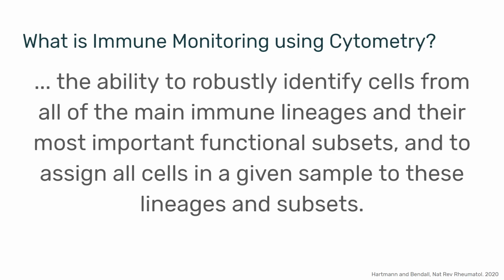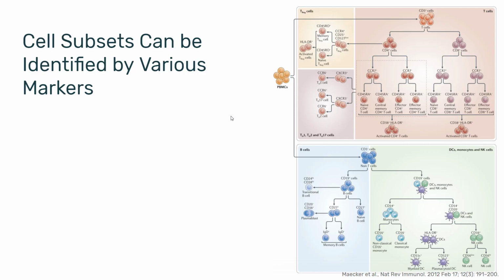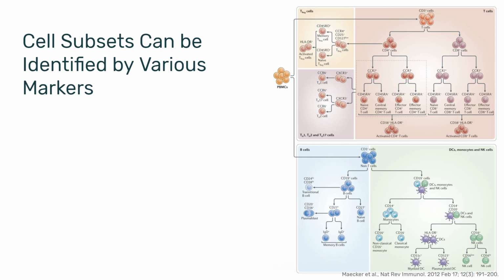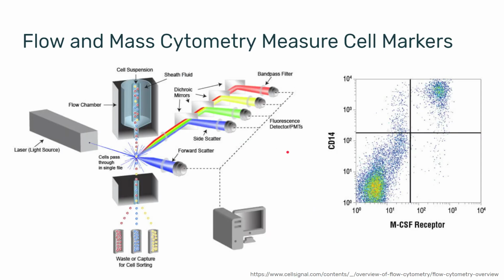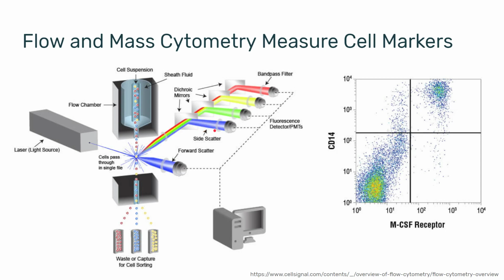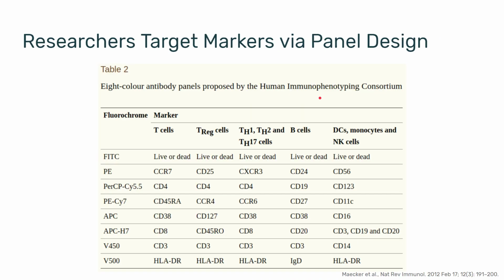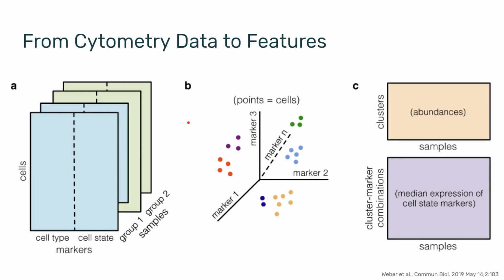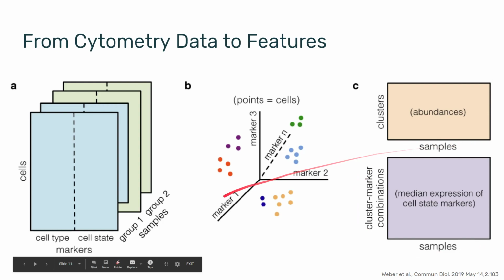Immune Monitoring using High-Complexity Cytometry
Flow and mass cytometry are sister technologies for measuring markers on the surface of single cells. They connect us to the different cell subsets in the immune system and their states or behaviors.